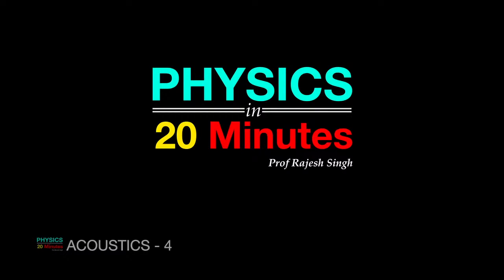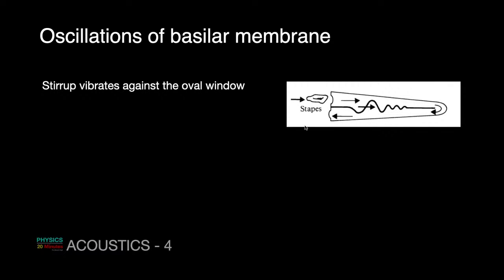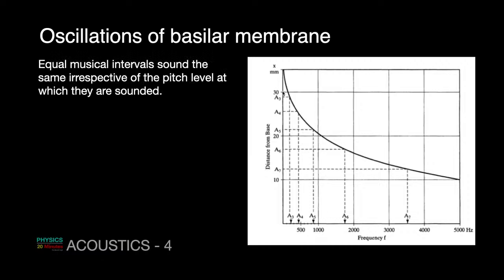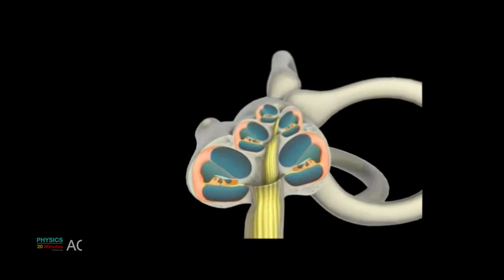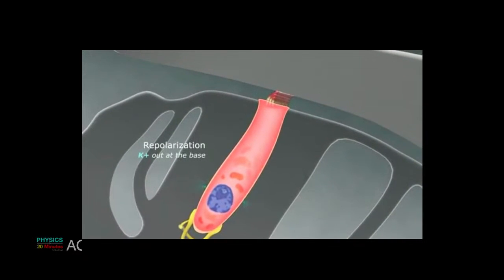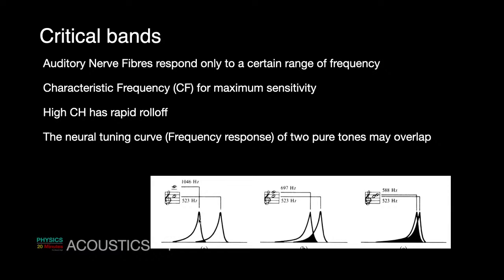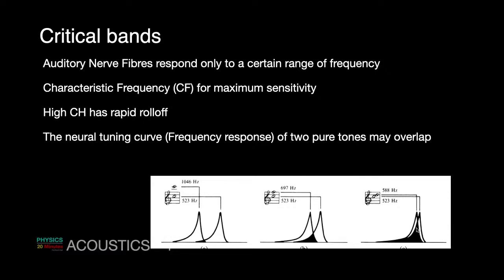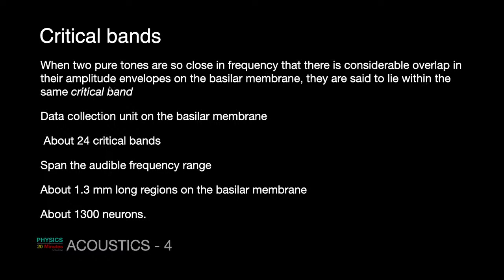Acoustics-4 : Human ear - Mechanics of hearing and critical bands